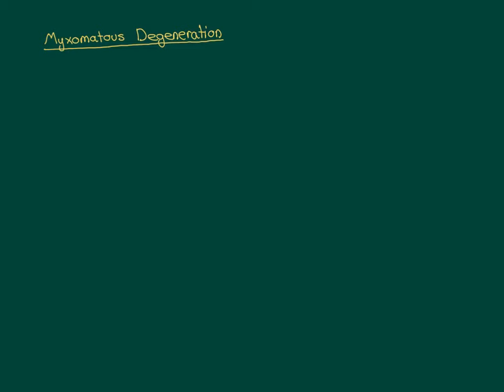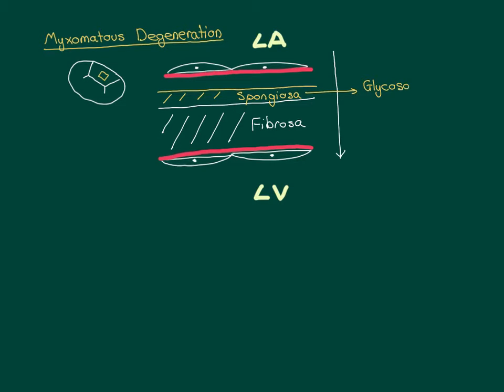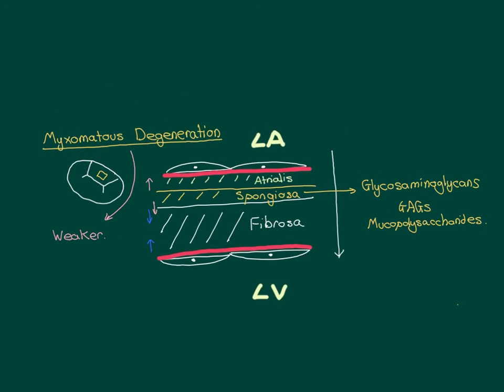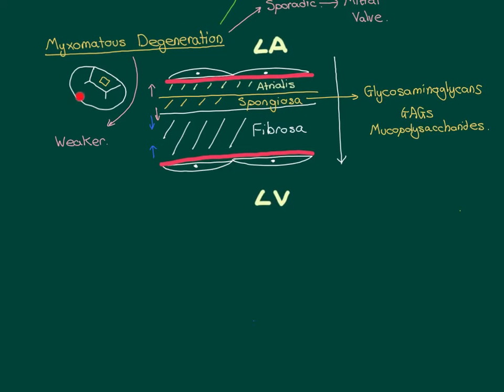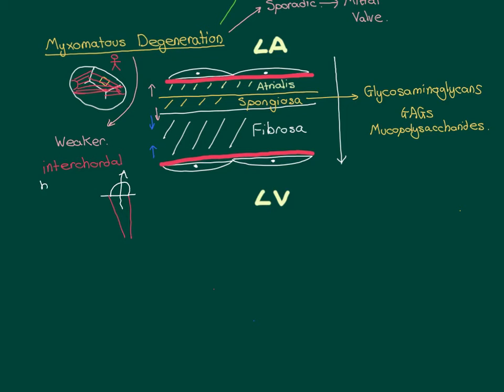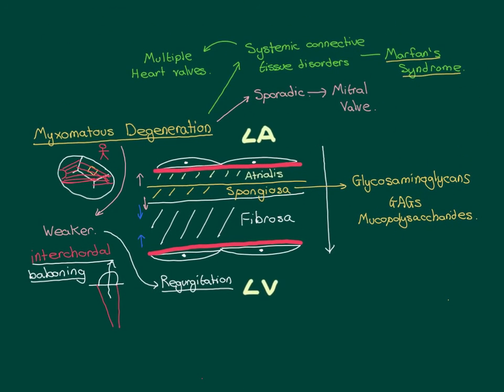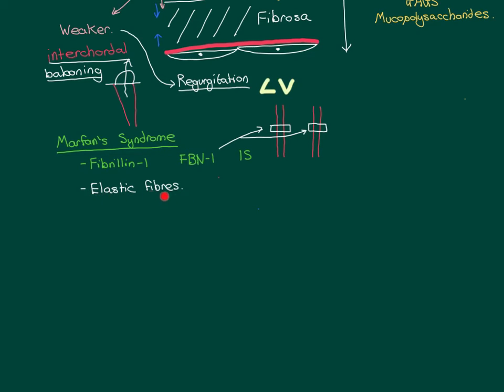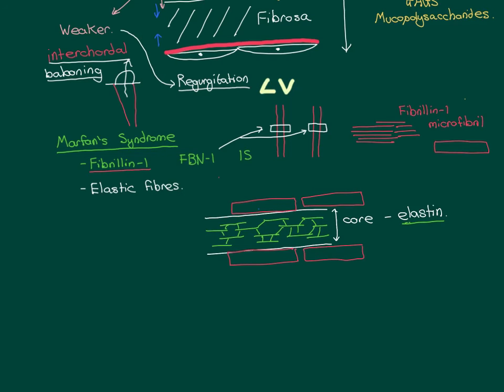Valvular Heart Disease Part 11